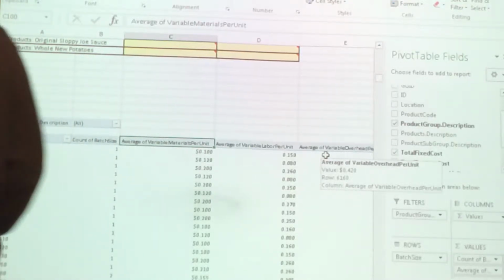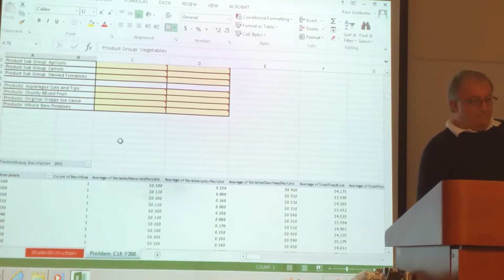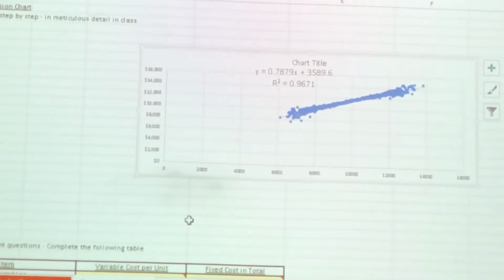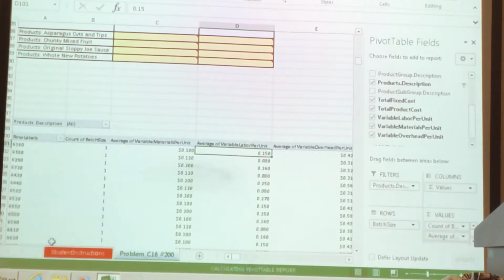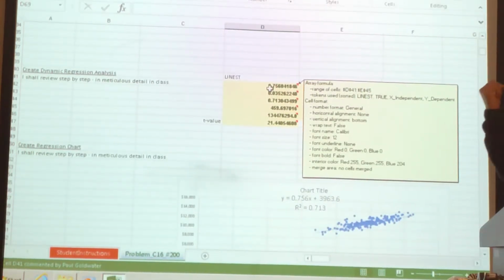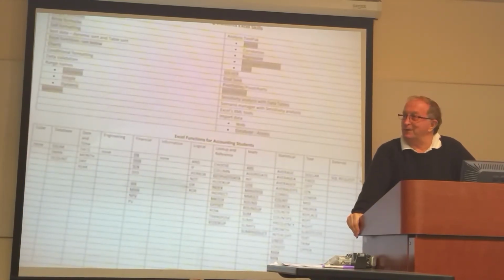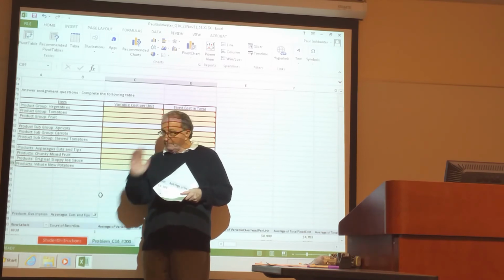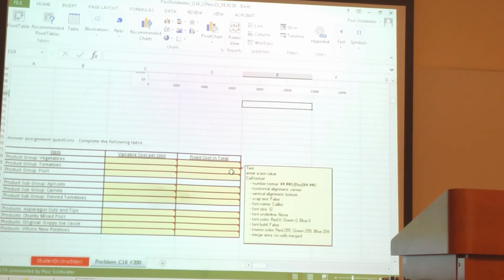UCF - Goldwater - ACG 3361 - Ch. 16 (Part 5 of 5)